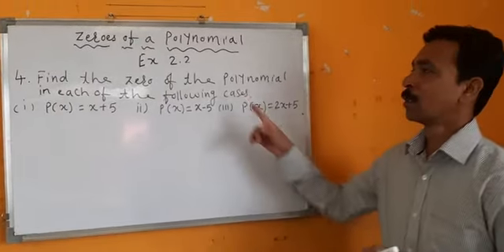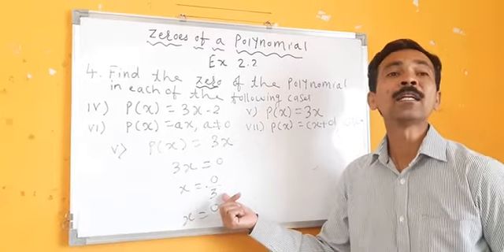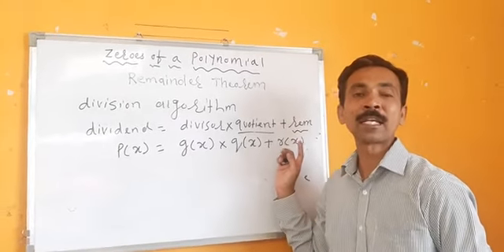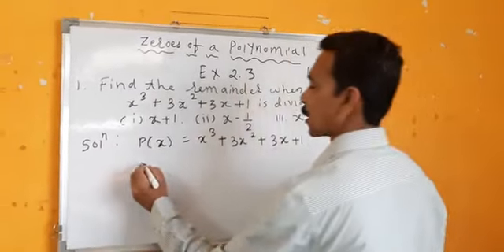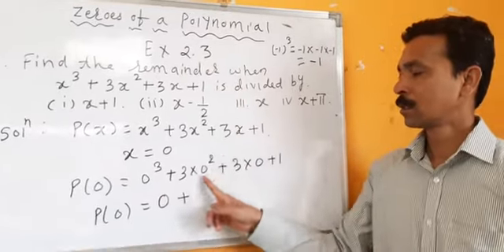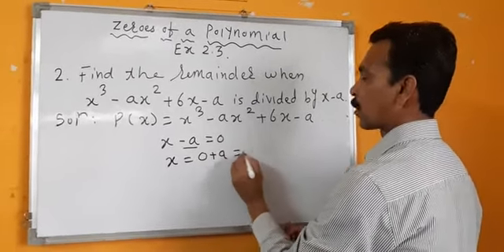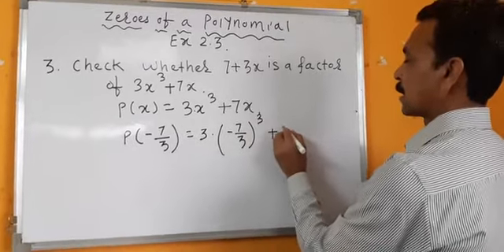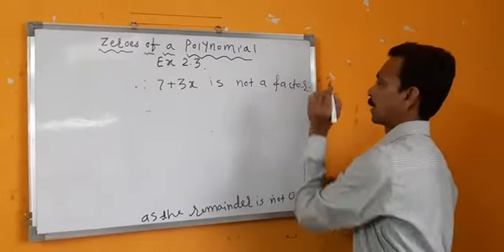Day 3. Ch. Polynomials. For class 9.